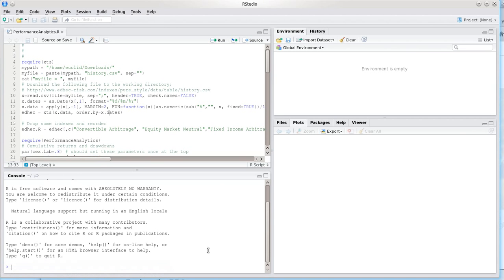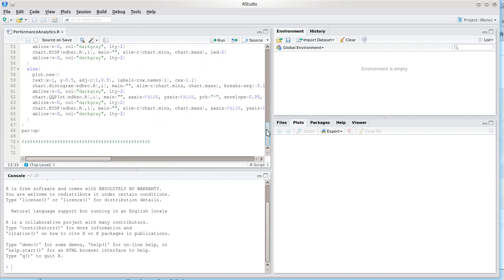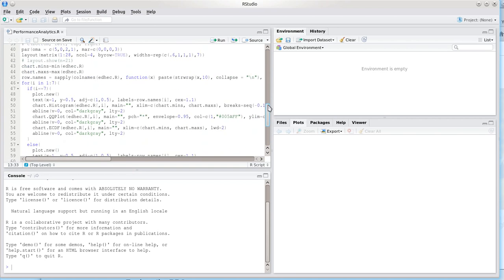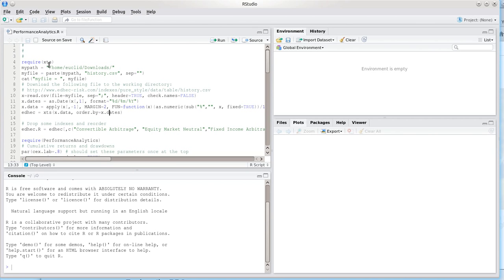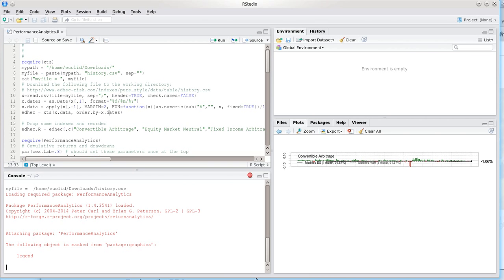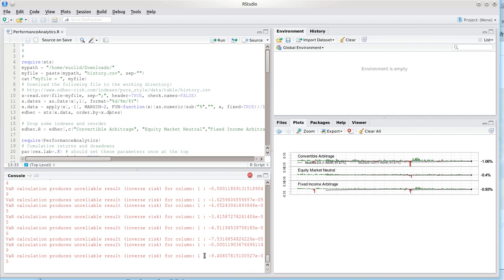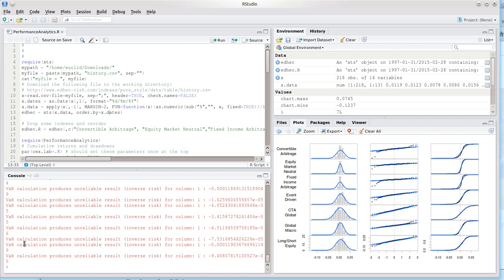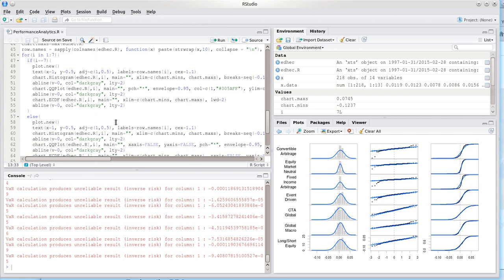Performance Analytics talk lasting 3 minutes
Overview of the performance analytics package and an example of the graphics available.

Automated Trading
Tendron Systems Ltd